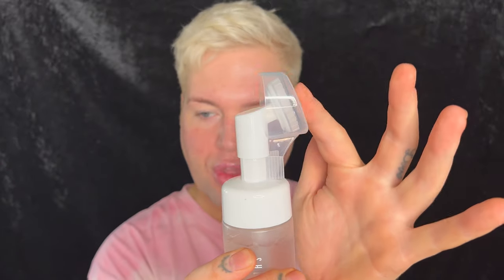SHEGLAM Haul | Shein | Why So Cheap? is it good??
Kate McIver Secret Weapon - code ‘Adam’
katemciverskin.co.uk/adam

GOLI GUMMY CODE. - ADAMASHMAN